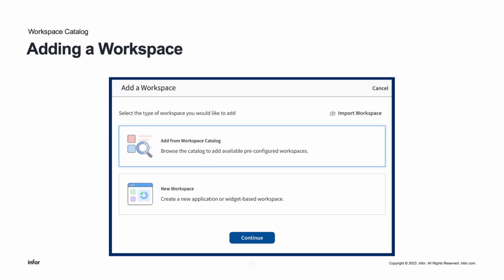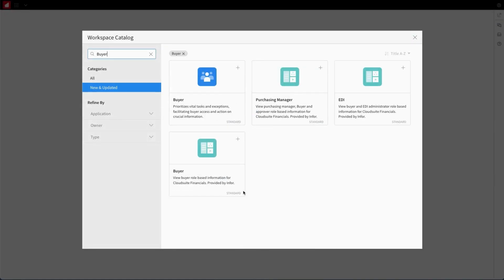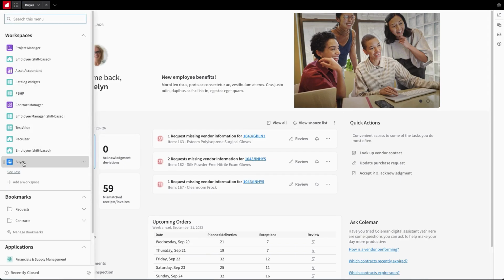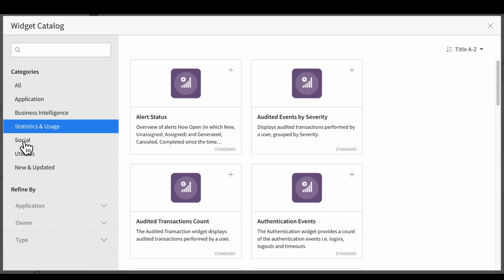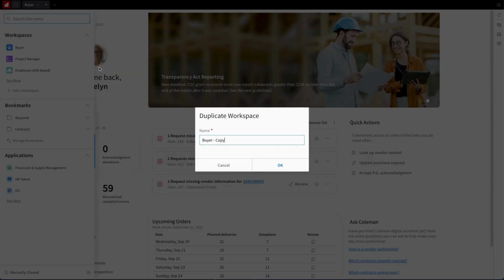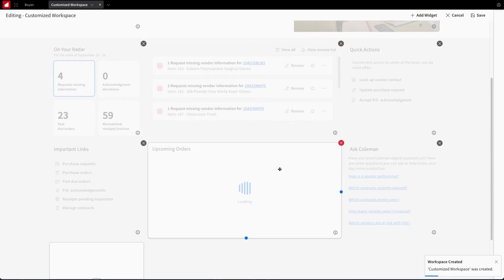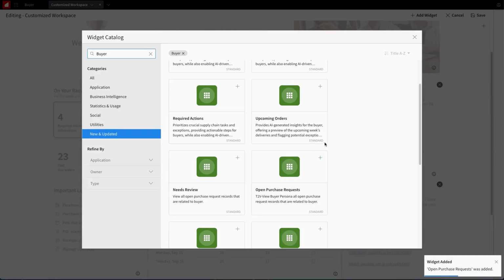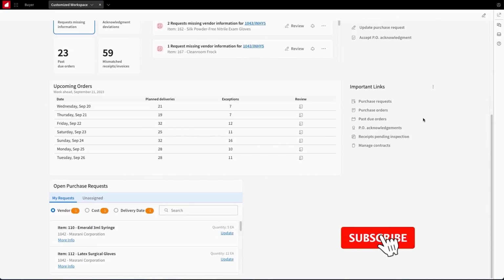How to Customize your Workspace in Infor OS Portal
Unlock the power of personalization with Infor OS Portal! Dive deep into the intuitive process of creating a workspace tailored specifically to your role and needs. From adding a brand-new workspace to tweaking widget placements, this video walks you through every step, ensuring you get the most out of the Infor OS Portal experience. Whether you're a seasoned user or just getting started, discover the potential of a well-organized, user-centric environment designed to boost productivity and streamline tasks.

Don't forget to explore more features and insights by checking out our other videos, including the *Infor OS Portal Admin Walkthrough:*

00:00 Introduction
00:16 Adding a Workspace
01:22 Adding and removing widgets
03:09 Modify Workspace layout